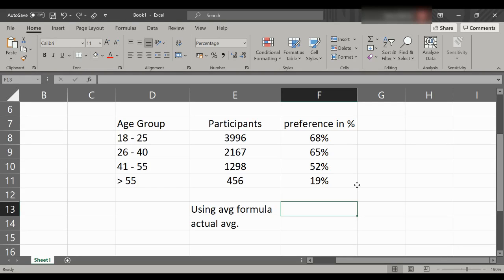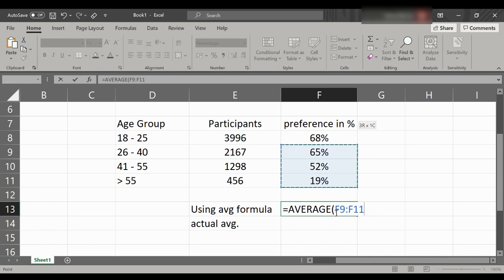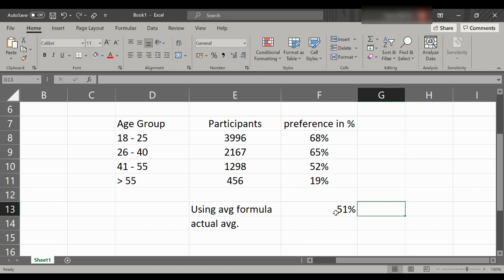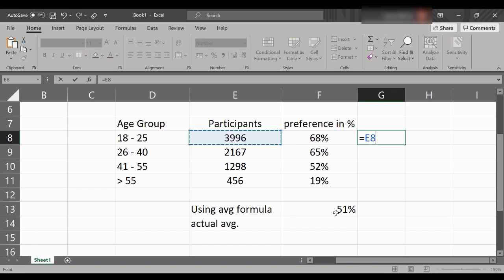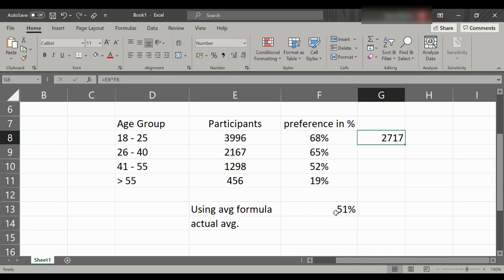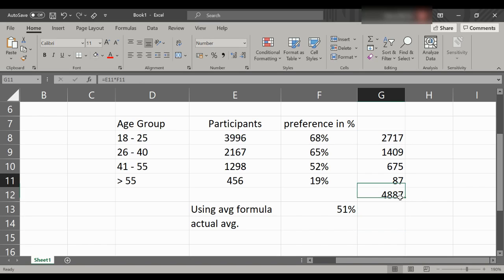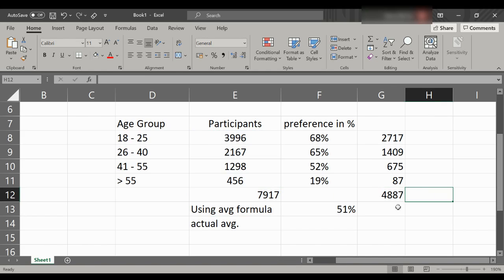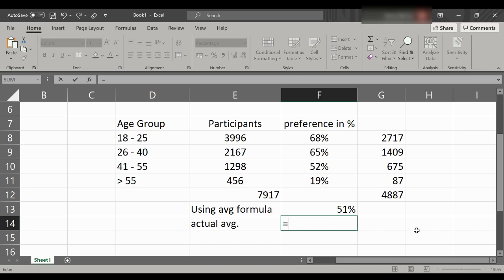How to calculate percentage average in excel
It is not the same process to calculate the average of two or more percentages as it is to determine the average of two or more numbers. Calculating an average percentage involves several factors, including calculating the real numbers that a percentage represents. This tutorial explains how to calculate the average of percentages in excel
MS Excel Tips
MS Excel Tutorial 2007 | 2010 | 2013 | 2016
MS Excel Formulas
MS Excel Functions